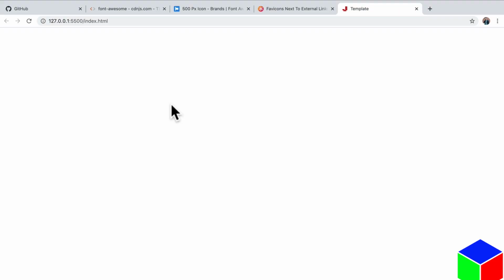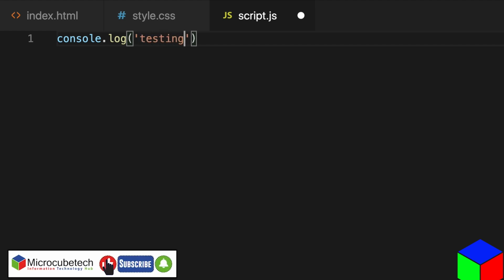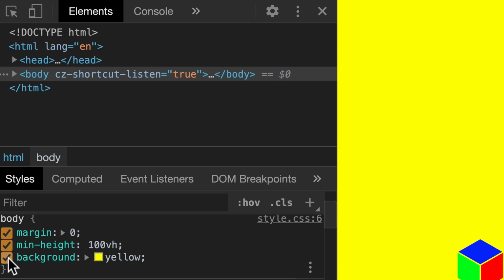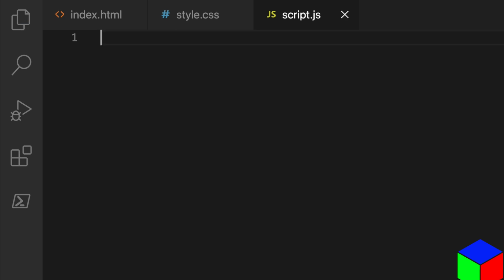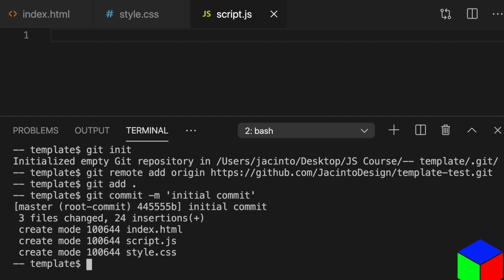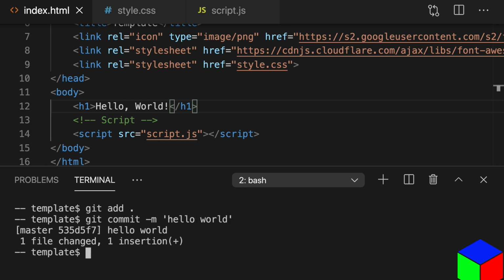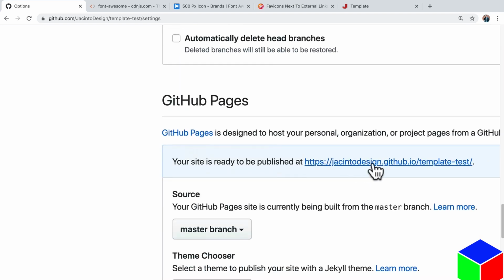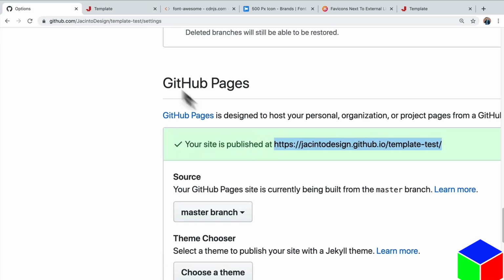Java Script | Zero to Mastery | Class 006 | Developer Tools + Github Pages | English